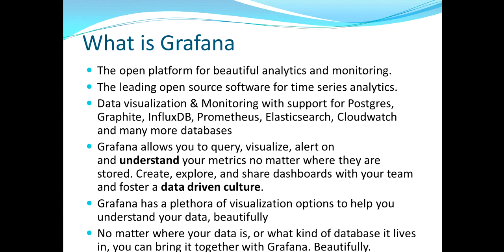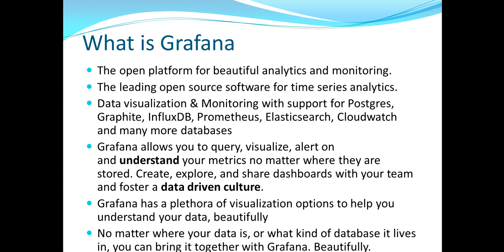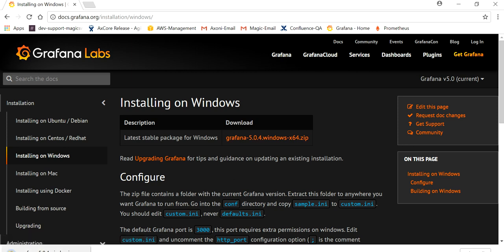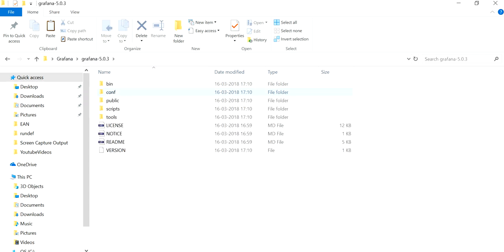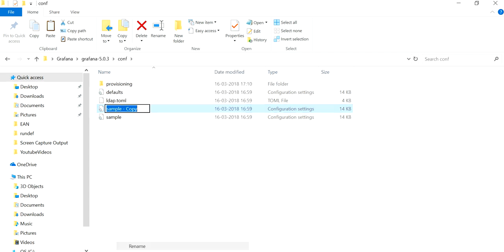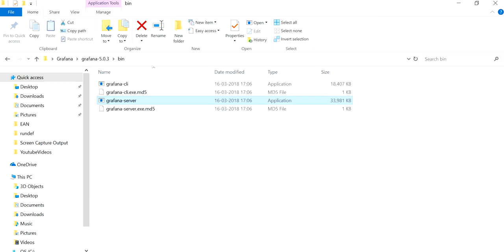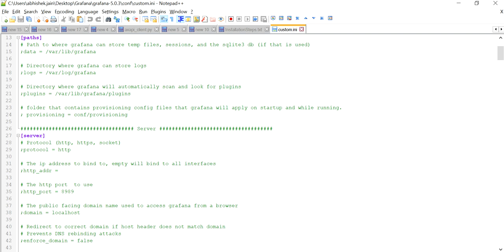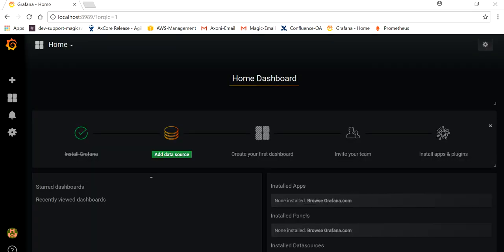Grafana Softwares Installation Support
Our intention is to make new technologies & emerging tools installation easy for students, beginners & experienced professionals.

Grafana is open platform for beautiful analytics and monitoring.